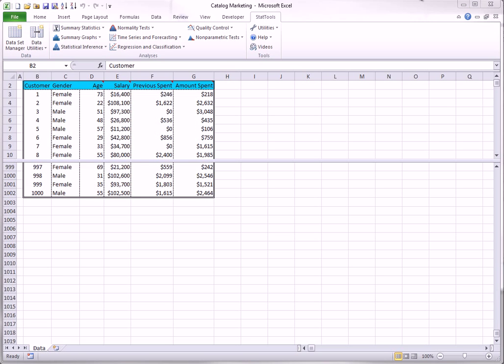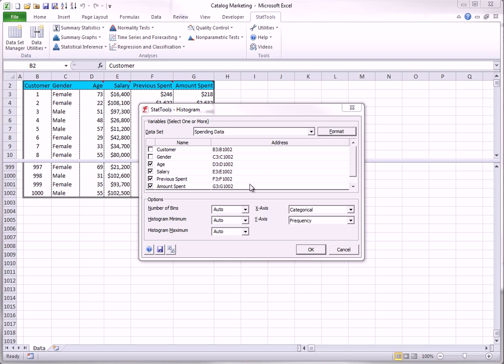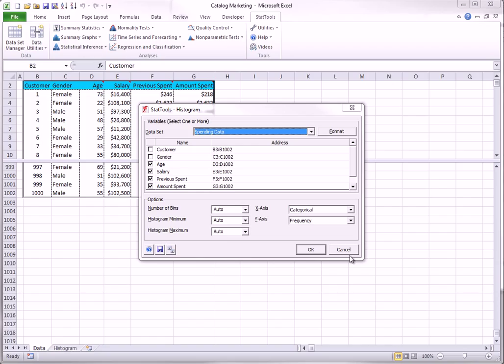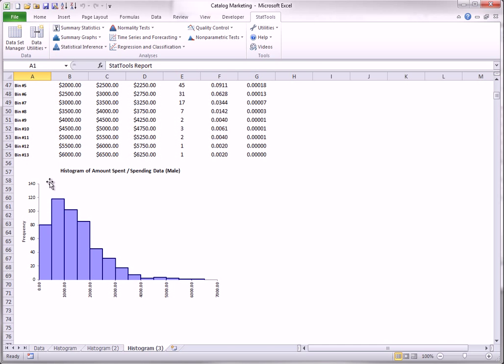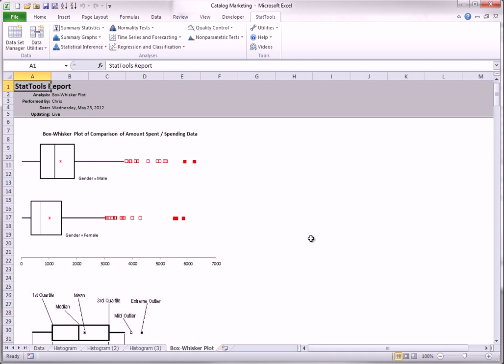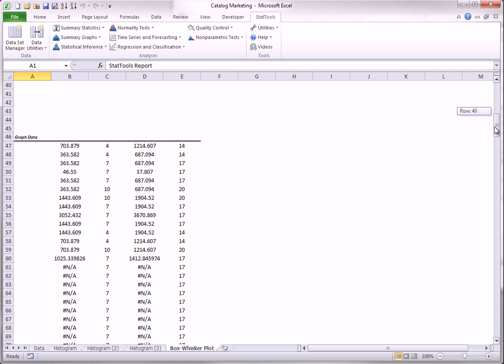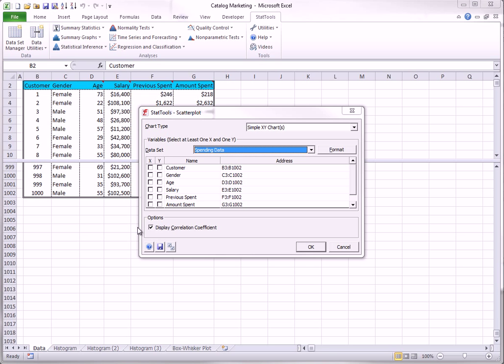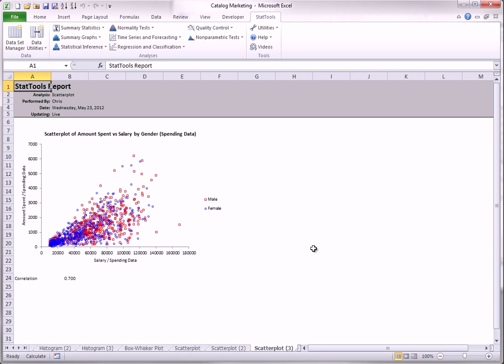StatTools - Summary Graphs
Graphs can help to understand data and StatTools has a number of different possibilities to help you do so.